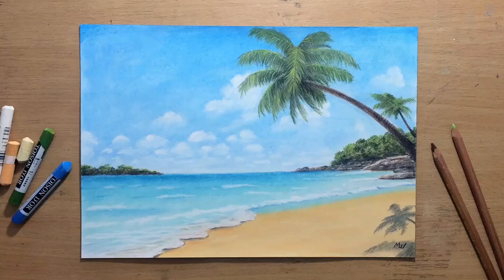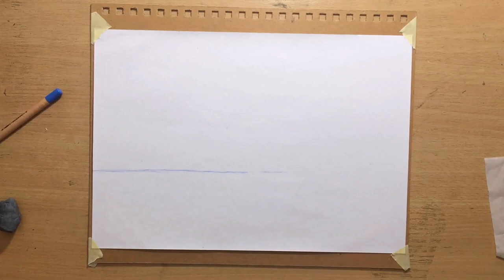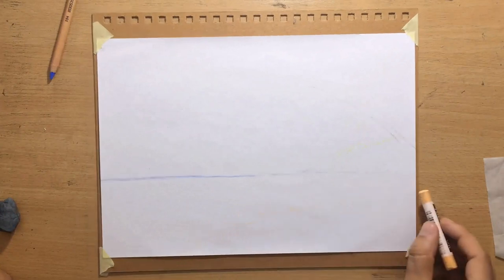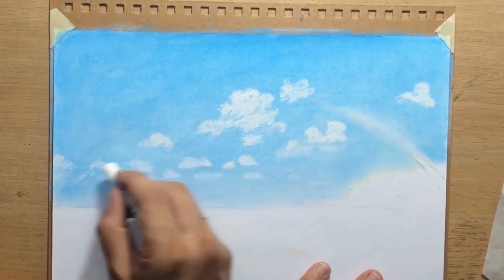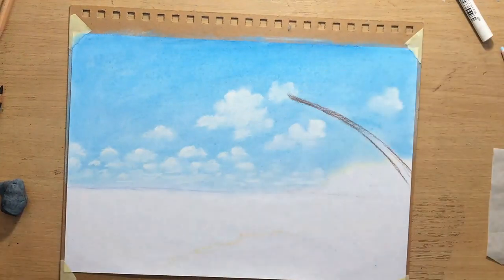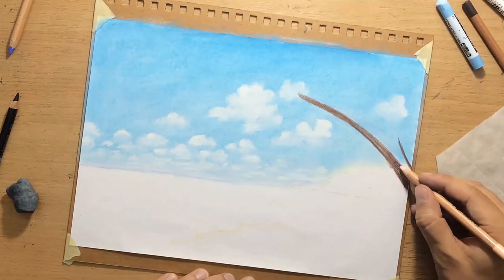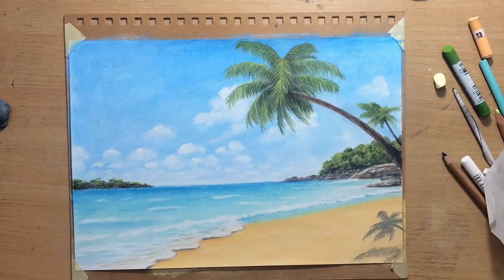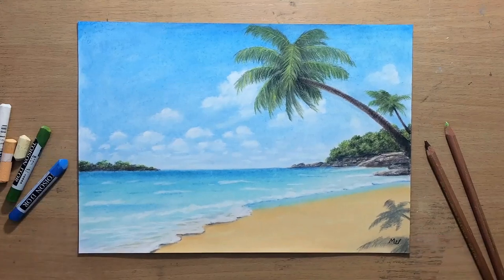Pastel Drawing of a Beach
Here's a simple landscape in pastel step by step.